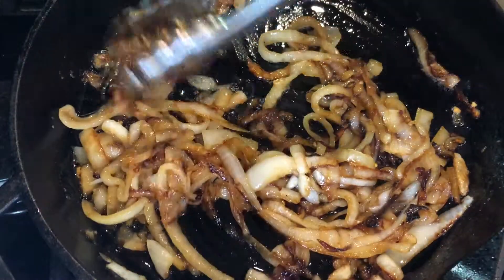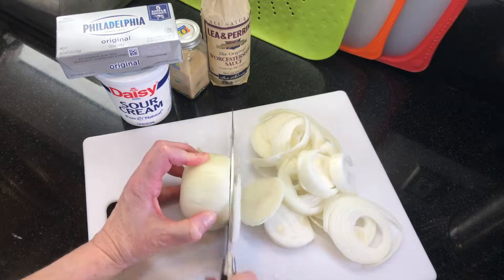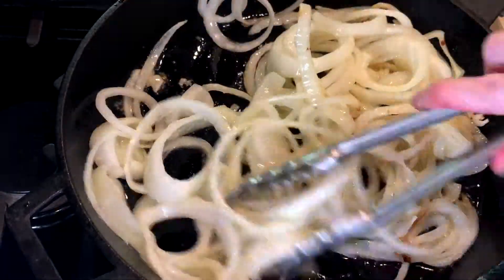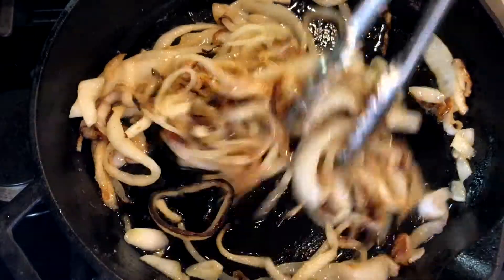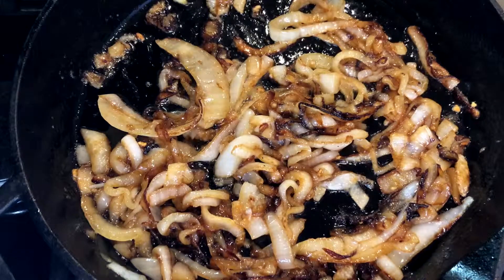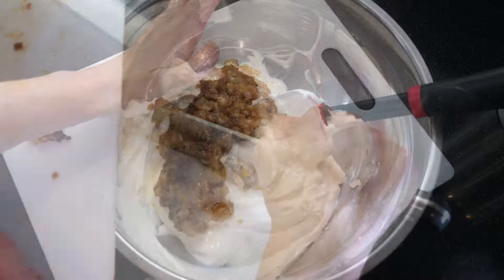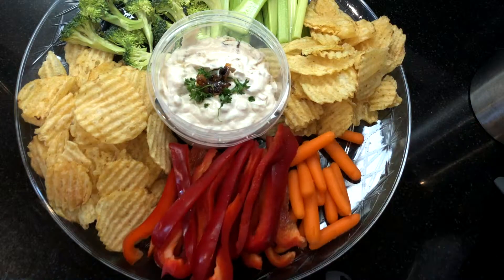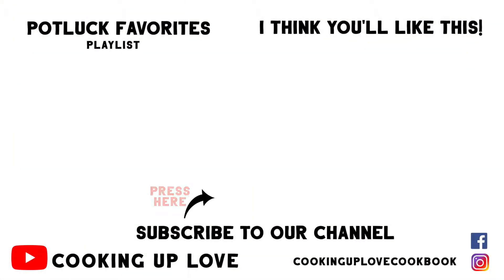Homemade French Onion Dip Recipe | Appetizer Recipes | Cooking Up Love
This Homemade French Onion Dip Recipe is the best french onion dip from scratch and a perfect appetizer recipe for any potluck or party! Our Caramelized Onion Dip recipe is a delicious homemade version with savory caramelized onion with a touch of sweetness that’ll will keep everyone coming back for more!

This is one of those great party dip recipes for potlucks, BBQs, Super Bowl parties... who doesn’t love French Onion Dip with kettle chips and crisp fresh veggies!

Our version of homemade Onion Dip is fast, easy, tastes amazing and so much better than anything you’ll find in a store.  And it’s is even better when you make it the day before and let the flavors meld overnight in the refrigerator.

This is an easy dip recipe - it can come together in less than 30 minutes, if you chop the vegetables while the onions are cooking, use pre-cut vegetables from the store or decide to use just chips.

HOMEMADE FRENCH ONION DIP RECIPE INGREDIENTS
3 medium onions, sliced
1 tbsp olive oil
1 tbsp butter
1 large clove of garlic, minced
2 tbsp brown sugar
8 oz cream cheese, softened
8 oz sour cream
1/2 tsp onion powder
1/2 tsp Worcestershire sauce
Potato chips and/or assorted vegetables for dipping

Peel and slice three medium onions. In a cast iron skillet or saute pan, heat one tablespoon of olive oil and one tablespoon of butter over medium heat. Add the onions and stir until they are well coated.  Spread the onions into a single layer in the pan.  Cook the onions until they are carmelized, about 15 minutes, stirring so they don’t burn.

Lower the heat to medium low and add 1 large clove of minced garlic, stirring to saute about 1 minute.  Add two tablespoons of brown sugar.  Stir into the onion mixture and cook for 2 minutes.

Mix together softened cream cheese, sour cream, onion powder and worcestershire sauce.  Chop the cooled carmelized onions into very fine pieces. Reserve a small amount of chopped onions for topping the finished dip, if desired. Fold the onions into the cream cheese mixture.  Season with salt and pepper.  Top with chopped parsley and reserved onions.

I’m preparing our homemade onion dip in plastic party ware, so people can continue to enjoy it at the party after we’ve left.  Potluck Recipe Tip: Add the chips to your platter once you get to your destination so they stay crispy!

xoxo Annie ♥

p.s. If you love entertaining, check out our favorite easy Potluck Recipes playlist!

ABOUT COOKING UP LOVE:
Hi! I'm Annie and every day I'm in the kitchen making real life, great food that's super delicious, super simple and practically no-fail! I'm not a pro, but I've been in the kitchen for many, many years making meals that really work with busy family schedules. We’re sharing our recipes so our children, family and friends can confidently make the dishes we’ve enjoyed over the years and share them within their own circles of love. 🥰